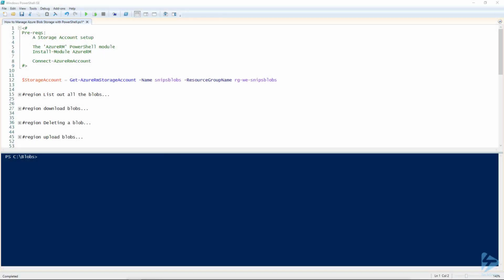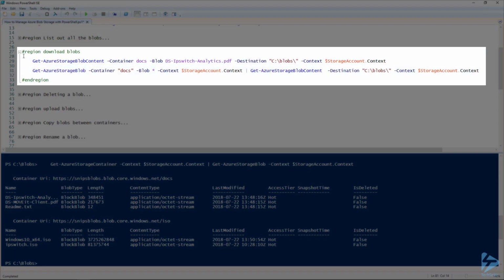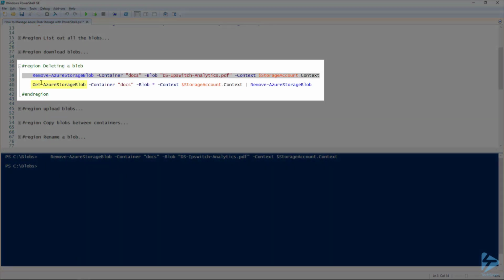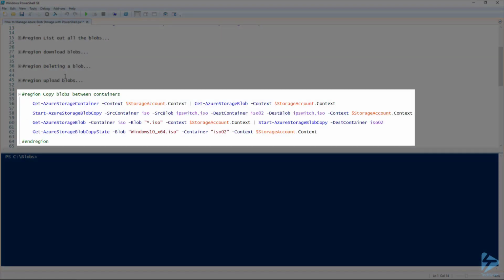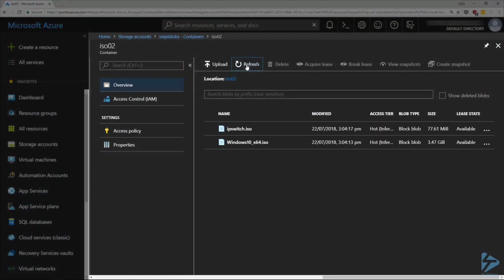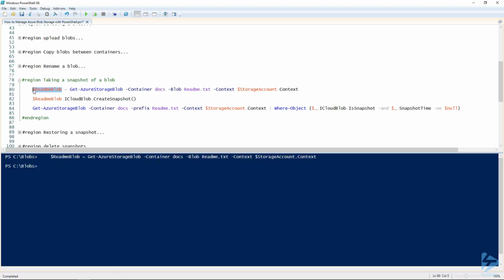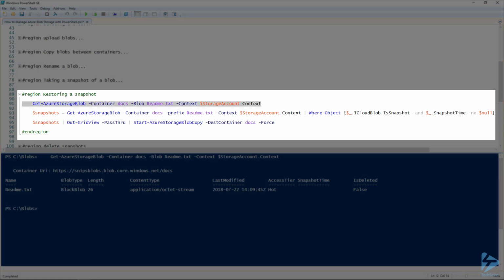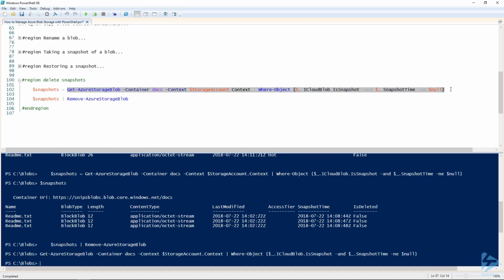How To Manage Azure Blob Storage With PowerShell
So, you've got a bunch of VHD's and random files in Azure Blob Storage and you need to do some automation.  This is where PowerShell comes in.

In this snip Matt will walk us through a look at uploading, downloading, copying and deleting blob files with cmdlets such as Get-AzureStorageBlobContent, Set-AzureStorageBlobContent, Start-AzureStorageBlobCopy, and Remove-AzureStorageBlob.  Then we move on to looking at Blob snapshots and how we can handle those.